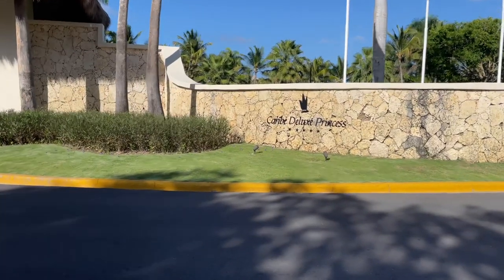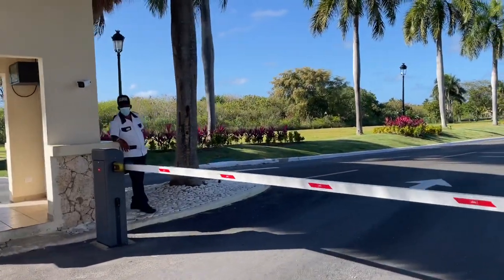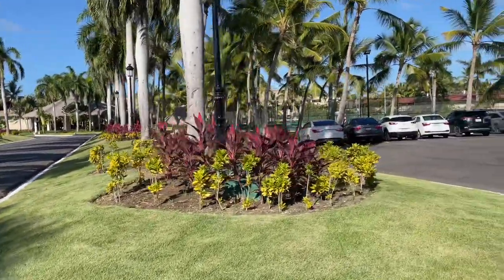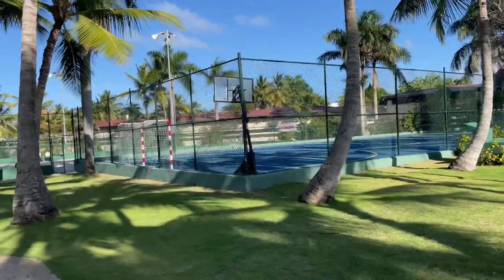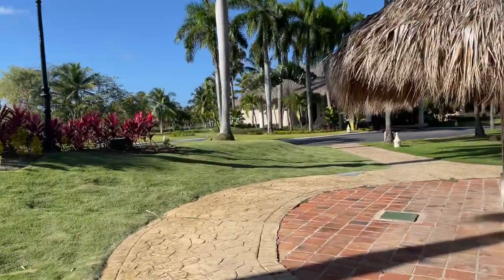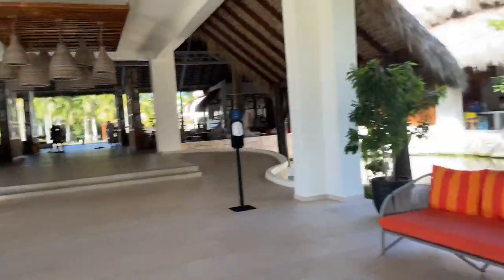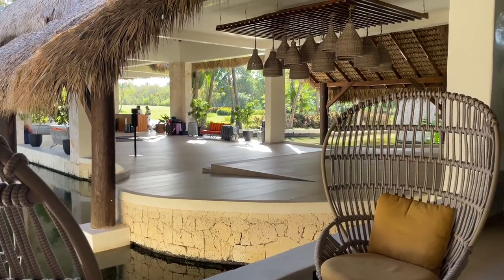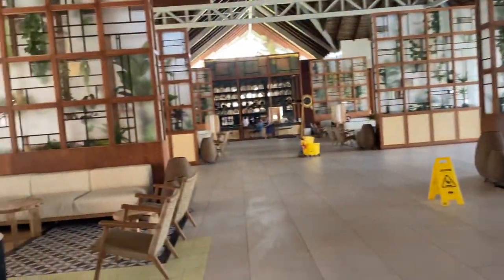Caribe Deluxe Princess Punta Cana . Reception area. Ice cream shop. Part 1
Caribe Deluxe Princess Punta Cana